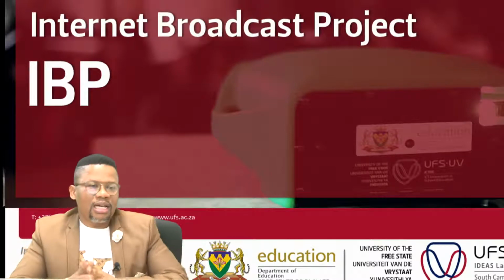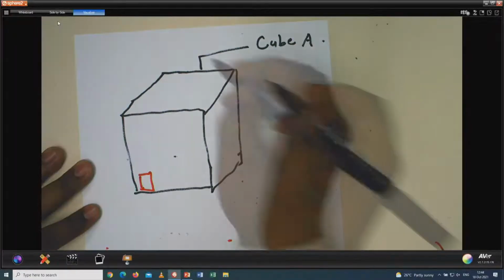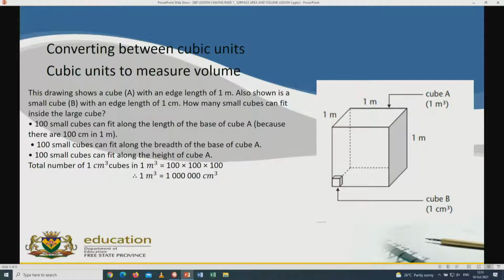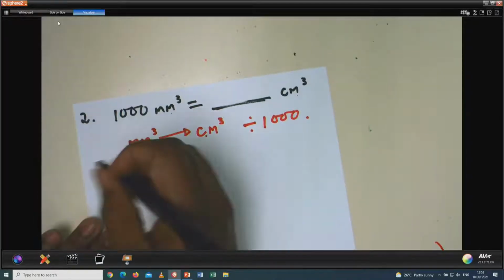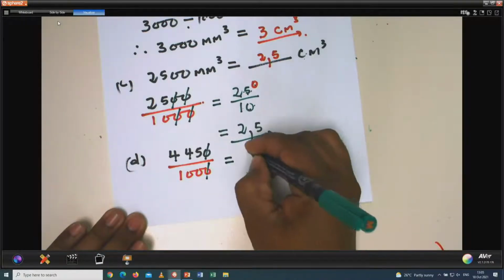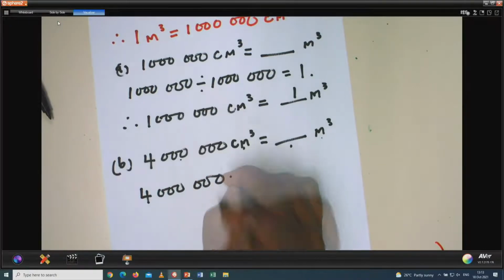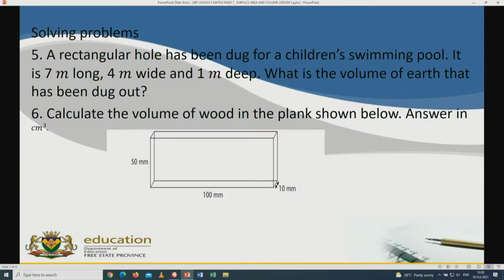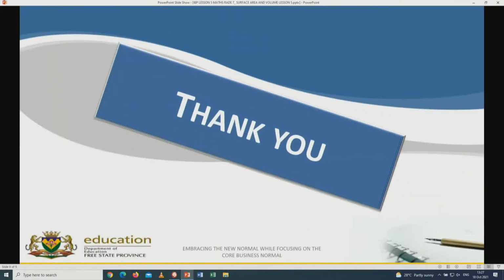Mathematics | Gr07 | Converting Between Cubic Units | FSDOE | FS IBP Online | 18102021